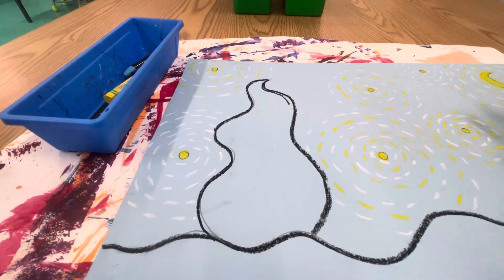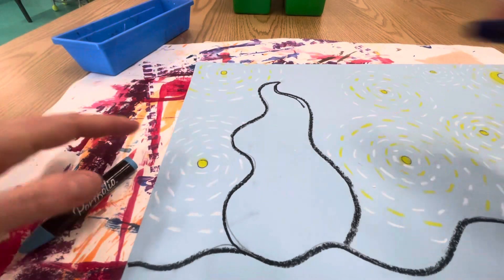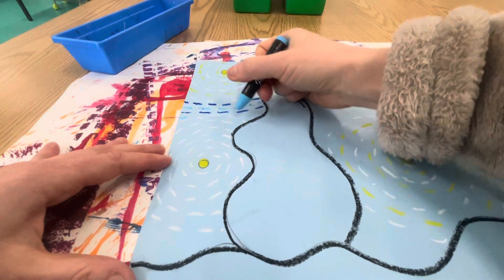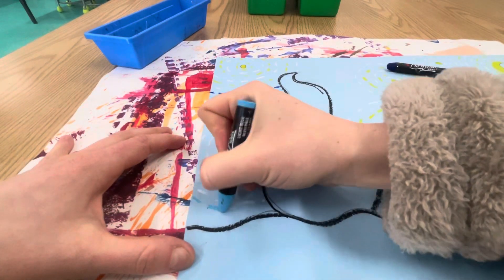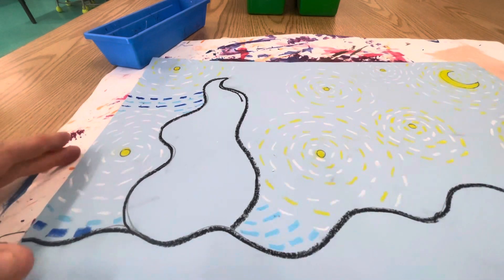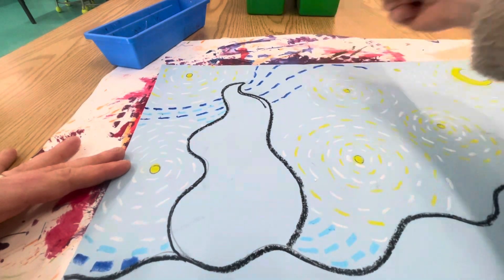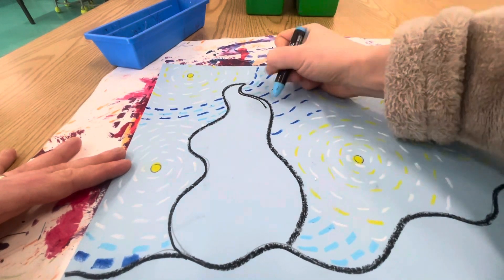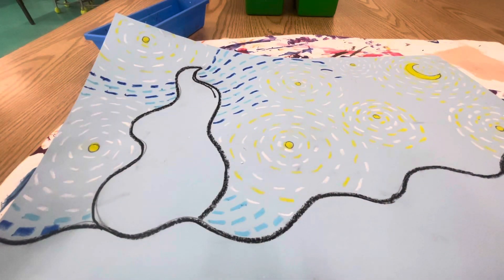Draw blue lines in your night sky to fill the spaces around your stars and moon